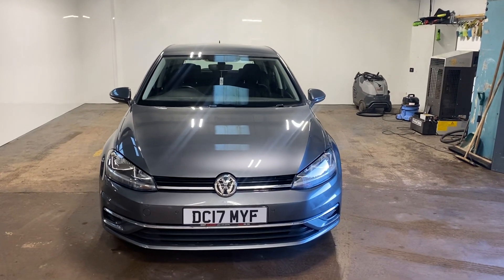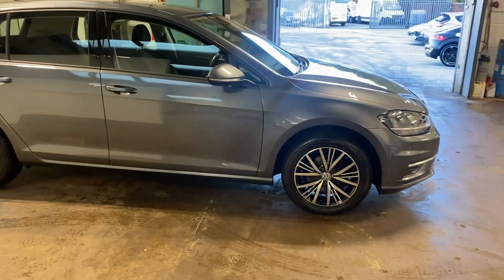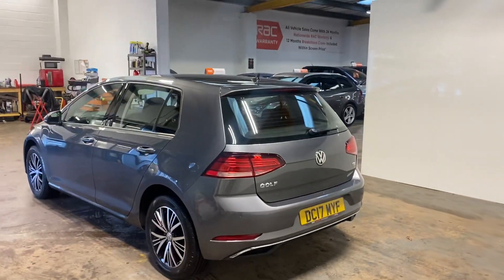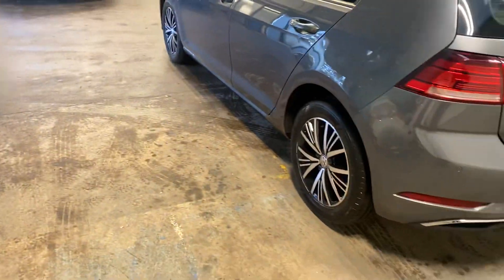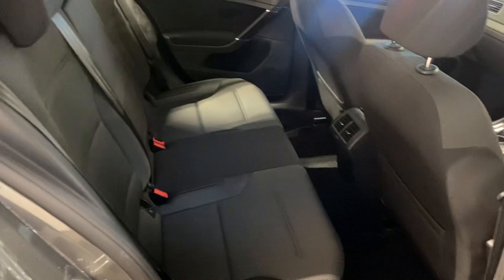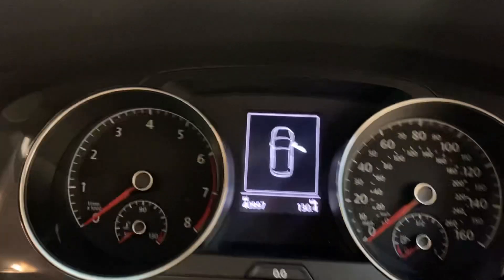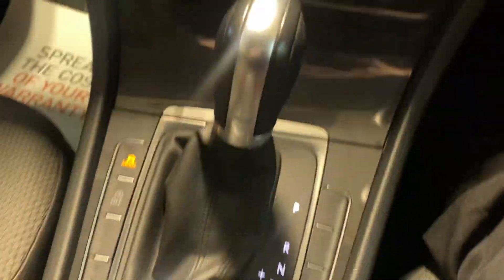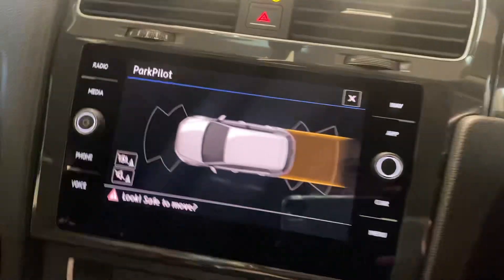20 January 2023